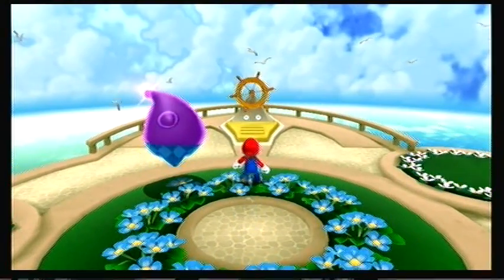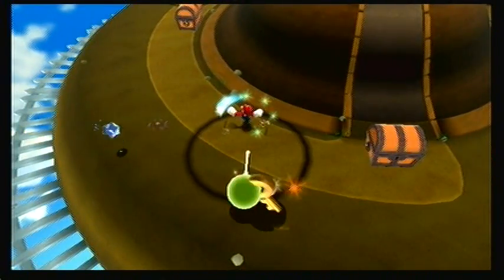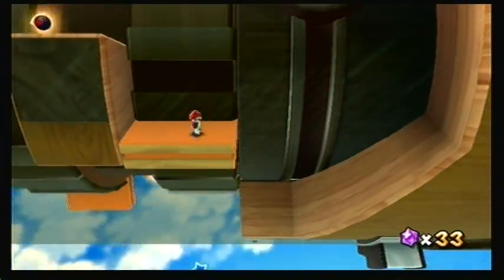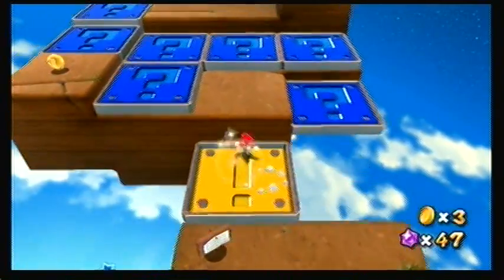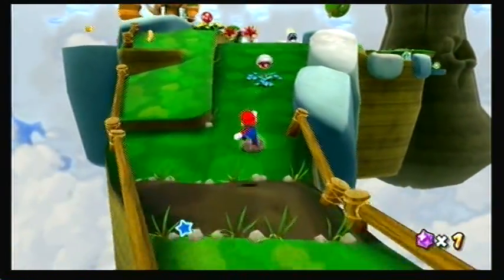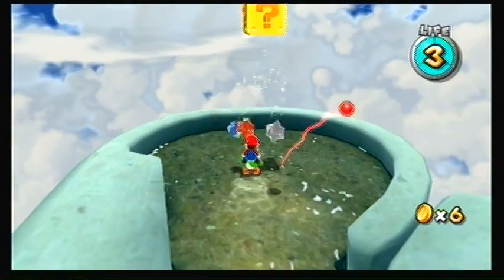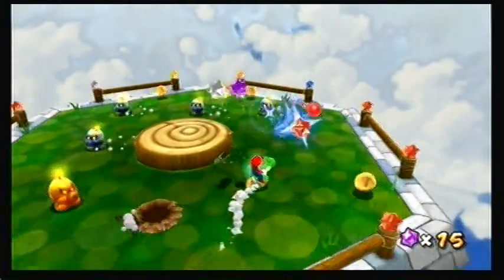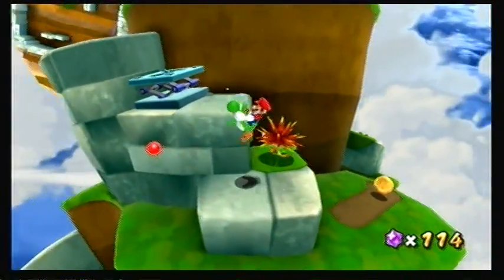UniGiant plays Super Mario Galaxy 2 (Part 2): What does it taste like?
The most anticipated Wii game of the year is here, and I'm actually home to play it through! Join me, UniversalGiant, as we blast our way through beautiful new worlds and aid Mario in his never-ending quest to rescue Princess Peach from the evil Bowser!

Sky Station Galaxy stars covered in this video:
(2) Storming the Sky Fleet

Yoshi Star Galaxy stars covered in this video:
(1) Saddle Up with Yoshi

Getting some of the easy stars out of the way, acquainting ourselves with the controls and wondering what it would be like if we were Yoshi.